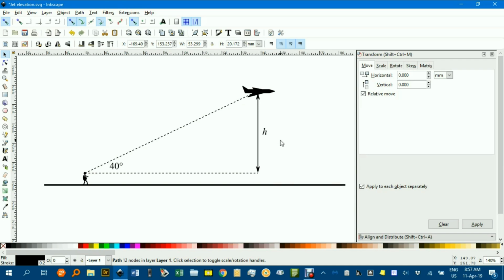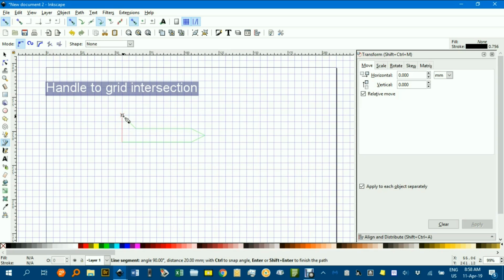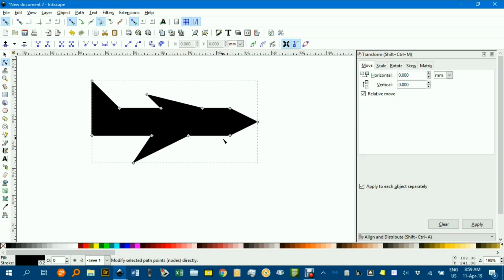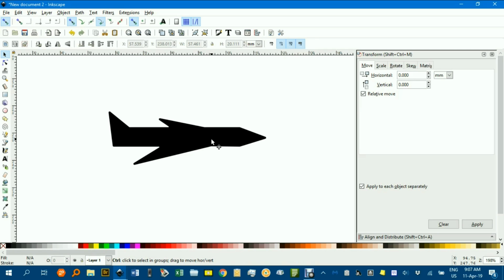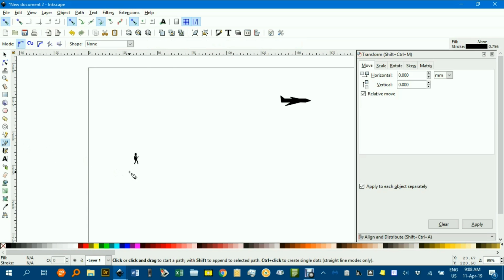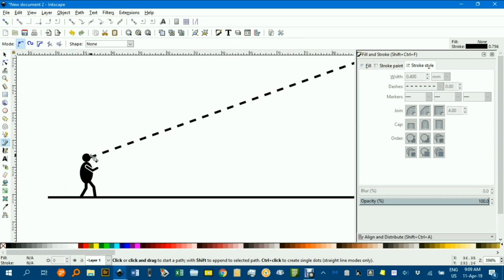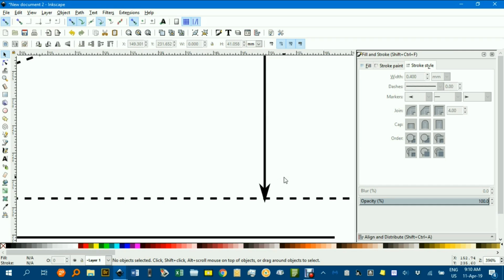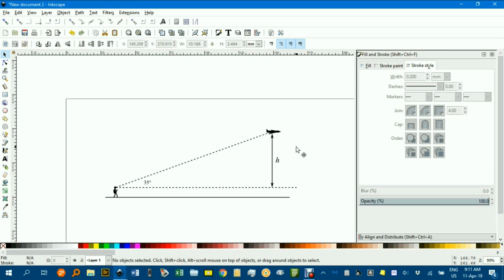Jet sillhouette elevation diagram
How to draw a diagram for angle of elevation to a jet.